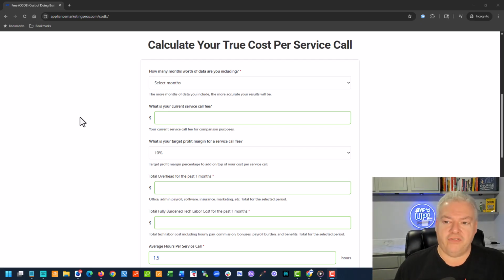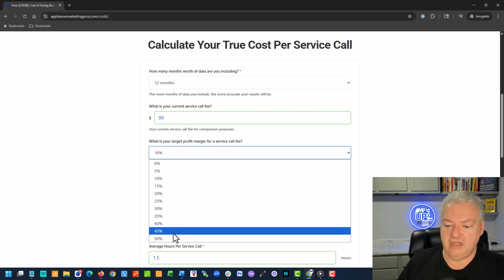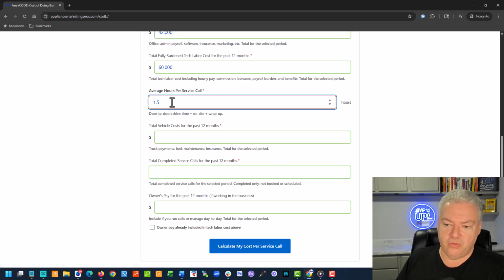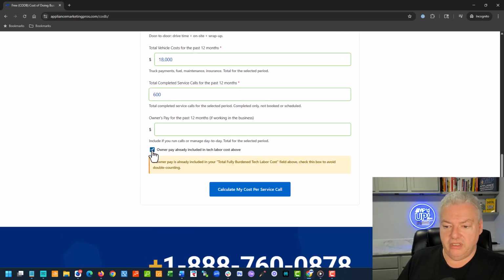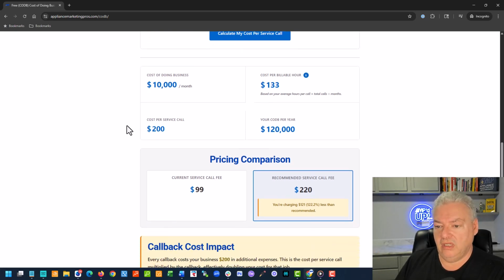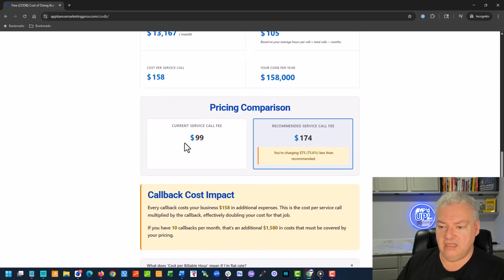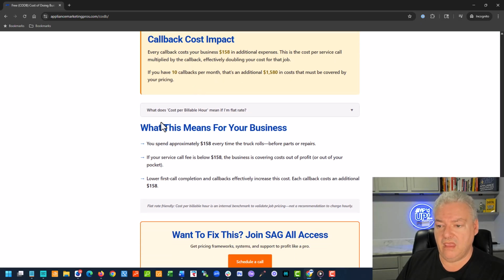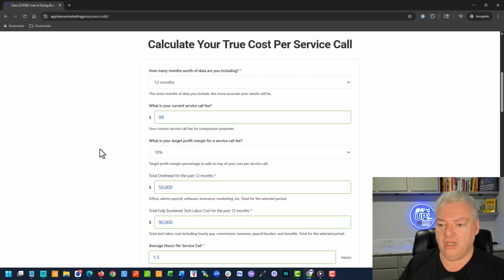How To Use The Cost Of Doing Business Calculator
If you’re an owner-operator running calls all day and still wondering where the money goes, this is for you. In this short tutorial, I’ll show you exactly how to use our free Cost of Doing Business (CODB) Calculator so you can find your true cost per service call and stop guessing your pricing.

This video is NOT a deep CODB class. It’s a simple, step-by-step walkthrough of:

- what numbers you need before you start
- where to find those numbers (P&L, vehicle costs, call count, etc.)
- how to enter them into the calculator
- how to read your results (cost per service call + cost per billable hour)

📞 Want help fixing pricing + profit and building a stronger lead engine?

What You Need Before You Use the CODB Calculator

To run this tool in minutes, gather these 5 numbers for the last 12 months:

1. Total Overhead (insurance, software, marketing, admin costs, etc.)
2. Total Fully Burdened Labor Cost (owner-operator can use their working pay here)
3. Total Vehicle Costs (payments, fuel, maintenance, insurance)
4. Total Completed Service Calls (completed/invoiced — not scheduled)
5. Average Hours Per Service Call (door-to-door: drive time + on-site + wrap-up)

This tutorial is built for:

- Appliance repair owner-operators
- Small service businesses trying to improve profit, pricing, and margins
- Anyone charging a service call fee and wondering if it’s actually profitable